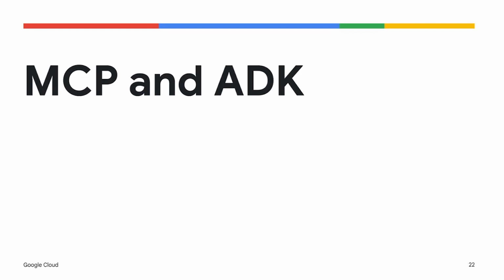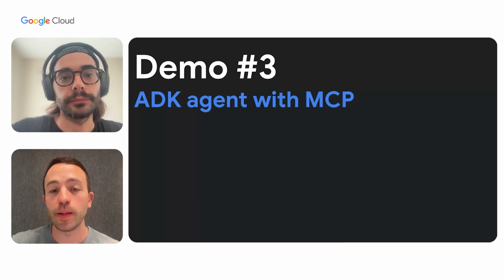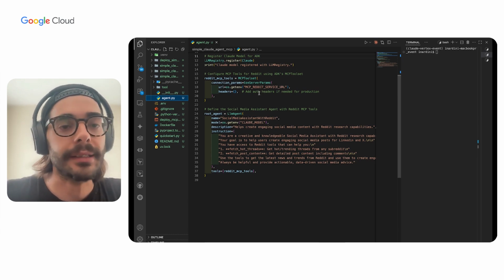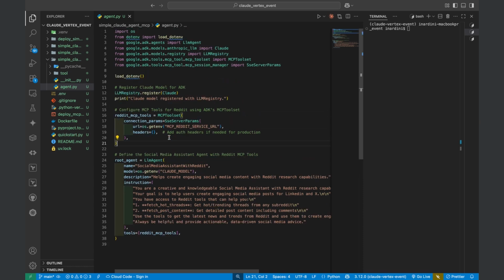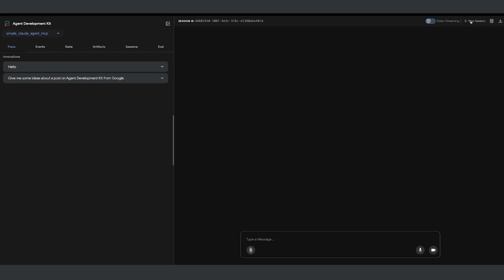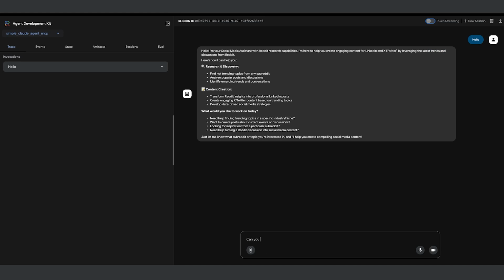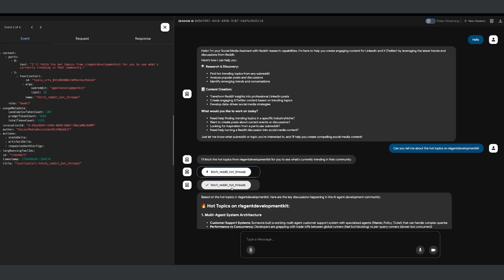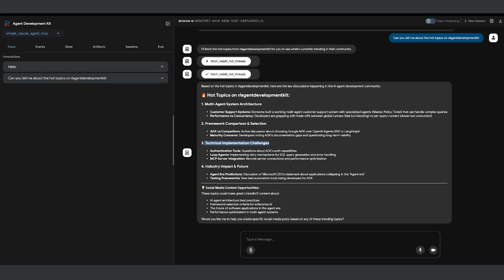Live Demo: Connecting an ADK Agent with MCP & the Reddit APIDescription:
Start building your own AI agents with the Startup technical guide: AI agents, learn to build from prototype to deployment.

See the theory in action in this live demo from the "Building Agents with Claude on Vertex AI" webinar.

Ivan, Developer Relations Engineer at Google Cloud, demonstrates how to integrate an agent built with the Agent Development Kit (ADK) to act as a Model Context Protocol (MCP) client, effectively allowing your agent to use any compliant tool. This is a crucial step in building truly interoperable and powerful AI systems.

💻 In this live demo, you'll see:
- The Big Picture: Understand how the Agent to Agent (A2A) protocol fits within the larger MCP and ADK architecture.
- Two Powerful Patterns: Learn how to use existing MCP servers within ADK and how to expose your ADK tools as a new MCP server for other agents to use.
- Step-by-Step Code: Watch a walkthrough of integrating an MCP tool that connects to the Reddit API.

Presented by: Ivan Nardini, Developer Relations Engineer, AI/ML, Google Cloud

▶️ Watch the full, original webinar, "Building Agents with Claude on Vertex AI," on Google Cloud OnAir

What's the first MCP tool you would want to integrate with your ADK agent? Let us know below!